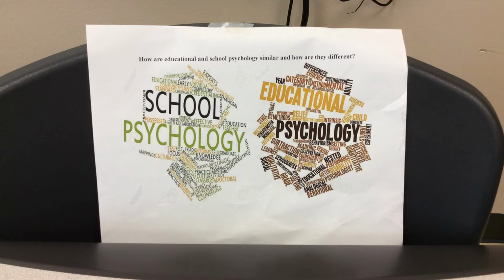Question1 Rosario Moreno